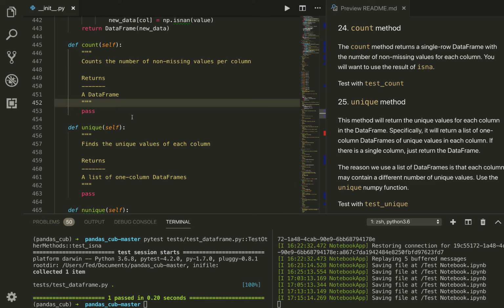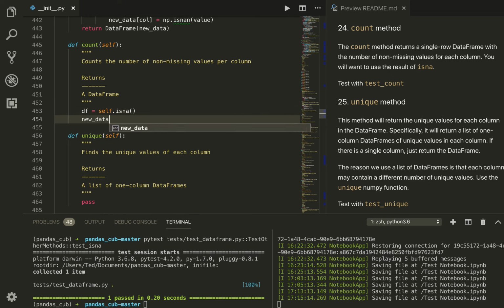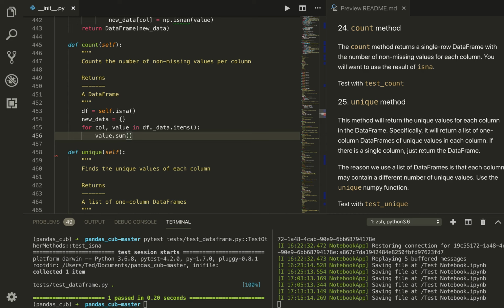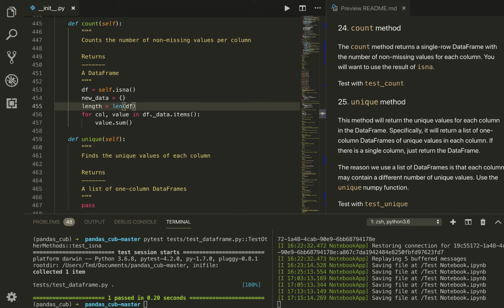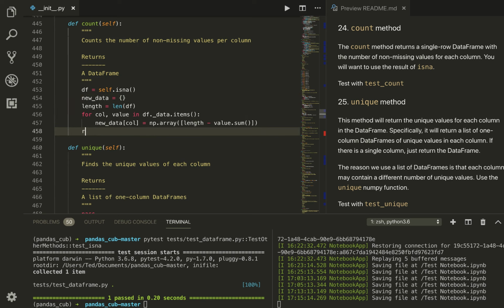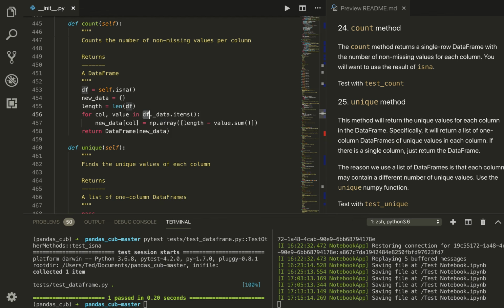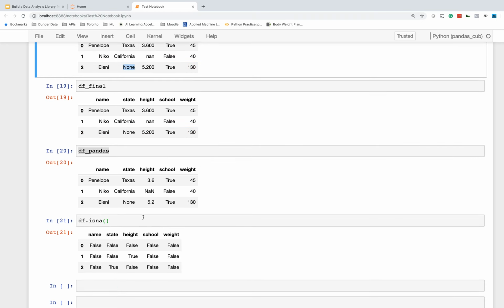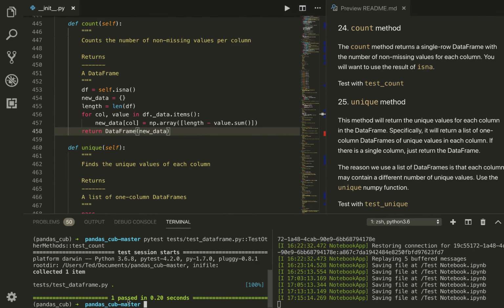35 The count method